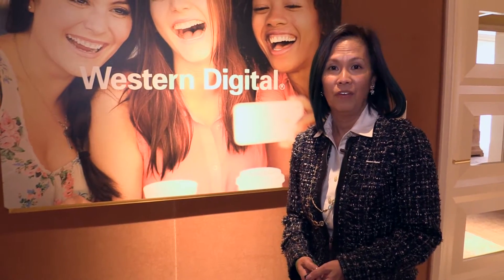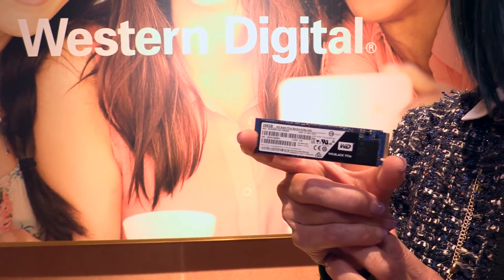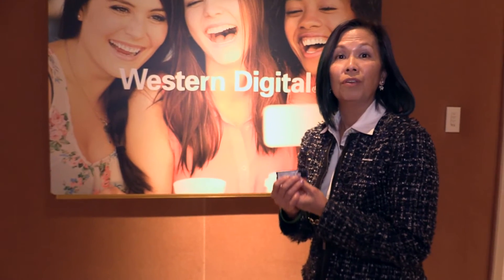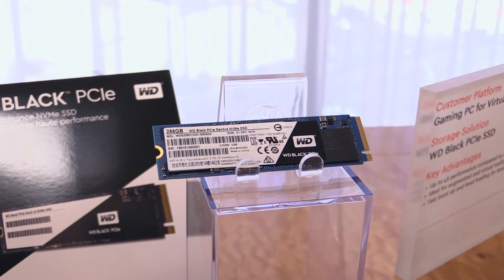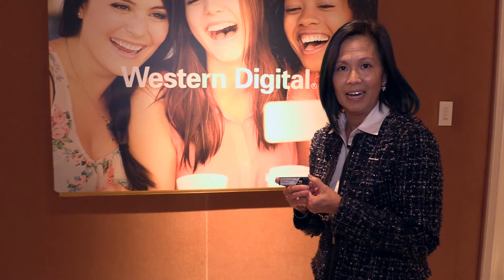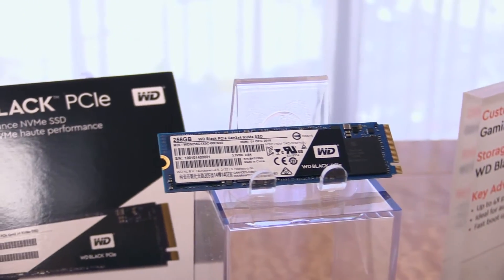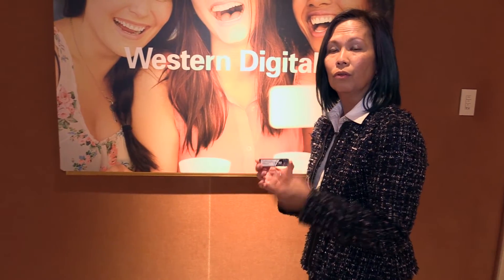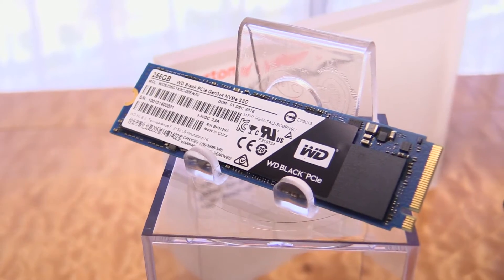WD Black PCIe SSD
The WD Black PCIe SSD comes in capacities of 256 and 512 GB. WD says, that the 512 GB version will offer reading speeds up to 2,050 MB/s and writings speeds up to 800 MB. More (German) information under